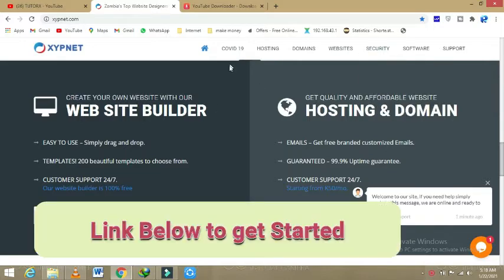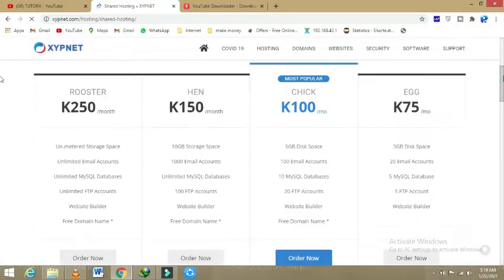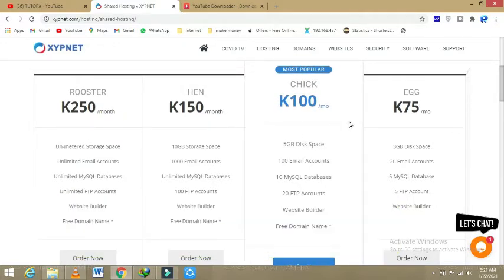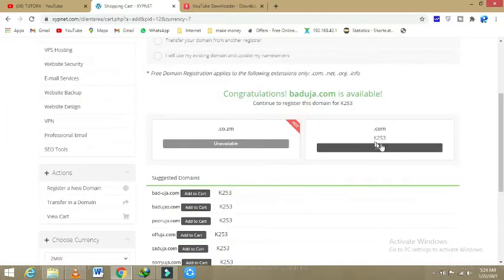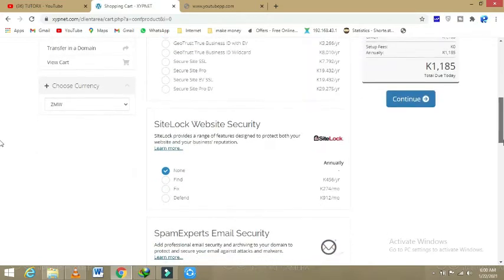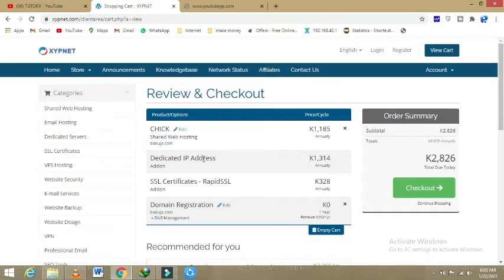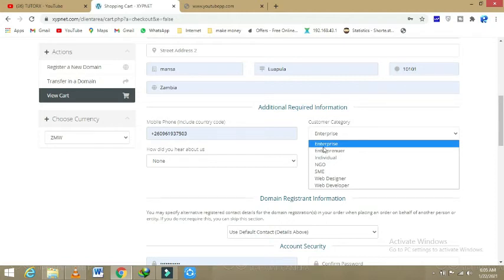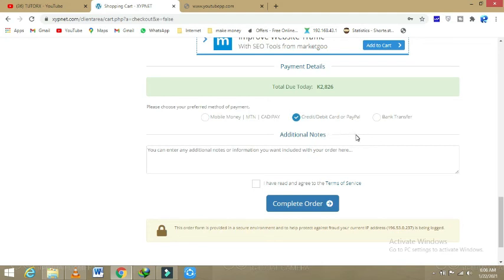The Real Way to Get up a Website Xypnet Zambia youtuber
In this, we Are going to learn How step-up a website From Shared Hosting to Buy a site On xypnet
The Real Way to Get up a Website onXypnet